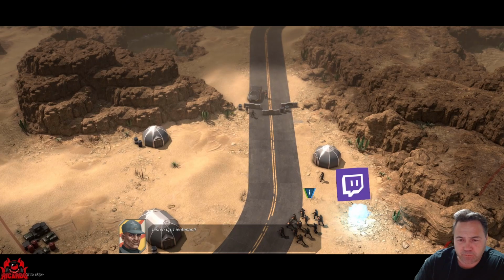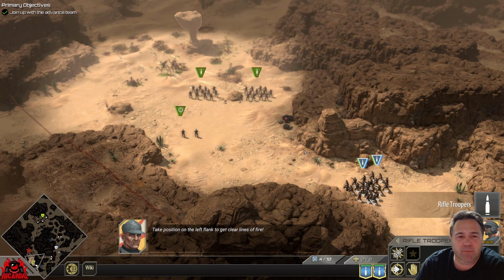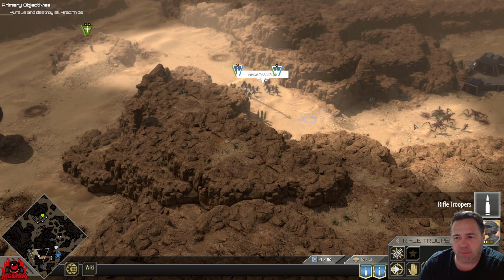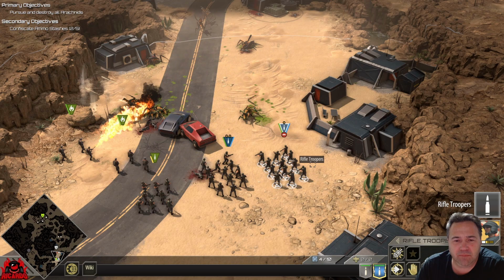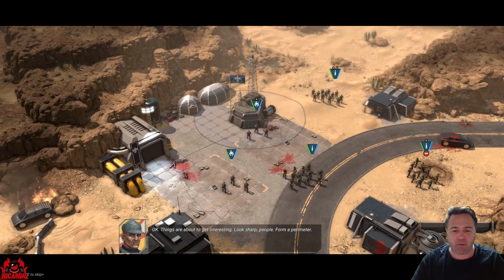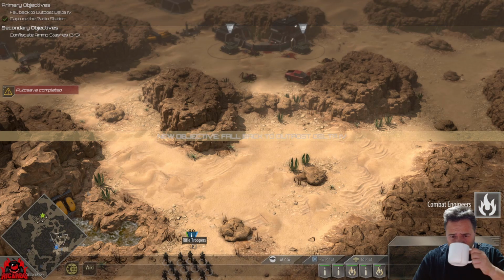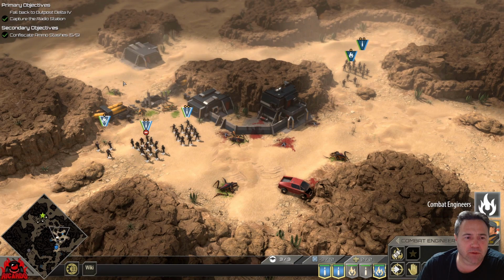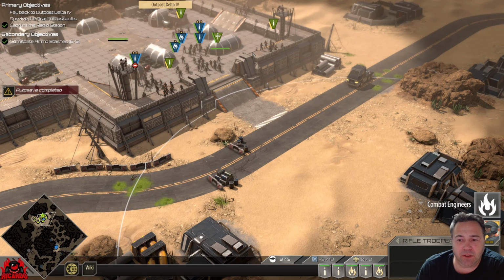StarshipTroopers Terran Command 1st Look Gameplay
Starship Troopers - Terran Command is a thrilling real-time strategy game set in the Starship Troopers movies universe. Take command of the Mobile Infantry and do your part in the war against the Arachnid threat. Build, develop and control your armies to strike an effective balance between tactical superiority and strength in numbers. Ensure that human civilization, not insects, dominates the galaxy now and always! I highly recommend starship troopers terran command - WOULD YOU LIKE TO KNOW MORE

Starship Troopers - Terran Command is a thrilling real-time strategy game set in the Starship Troopers movies universe. Take command of the Mobile Infantry and do your part in the war against the Arachnid threat. Build, develop and control your armies to strike an effective balance between tactical superiority and strength in numbers. Ensure that human civilization, not insect, dominates the galaxy now and always!
Story Campaign
The population of the harsh desert planet Kwalasha needs our help. Their daily lives of hard work in the mining industries has been disturbed by a new danger that they cannot face alone: the Arachnid.
The Mobile Infantry will swiftly move in, take back control over the planet and smash everything that has more than two legs. Take part of this exciting military campaign, meet unique characters, see amazing locations and experience the heroic war against the Bug - all presented live on FED NET!
Tactics & Numbers
While the Arachnids can rely on virtually limitless numbers, the Mobile Infantry must develop effective tactics to overcome this imbalance. Deploy your units at strategic locations to cover vital choke points and gain superior firepower through tactical use of elevation levels. Be wary, however, that battle mechanics such as True Line of Sight and True Line of Fire also allow Bugs to lay ambushes around every corner, as they are well known for their use of surprise attacks and deception.
Units & Abilities
An expansive range of unique units, weapons, and special abilities are at the disposal of M.I. commanders. Infantry squads armed with Morita Assault Rifles and MX-90 Fragmentation Grenades form the mainstay of your forces. Rocket Troopers deliver deadly payloads with pin-point accuracy while Engineers are vital to shore up defensive positions with MG turrets, barricades, and minefields. As a campaign progresses, technological breakthroughs unlock the true potential of the Federation’s arsenal with E-Pulse rifles, TAC Fighter airstrikes, heavily armed Marauder mechs, and many more developments optimized for spraying Bug ichor across the battlefield.

// MSI GeForce RTX 3080 SUPRIM X 10G
// Logitech C920 HD Pro Webcam, Full HD 1080p/30fps
// RØDE RØDECaster Pro
// RØDE PodMic Broadcast-quality Dynamic Microphone
// Rode NT1A Mic Stand with Pop Filter

STAR-R3X5-V5T7

// Wanna Chat?

**Miguel Johnson Ambient and Immersive Music**
 Miguel's new Album The Explorers - Available Now!